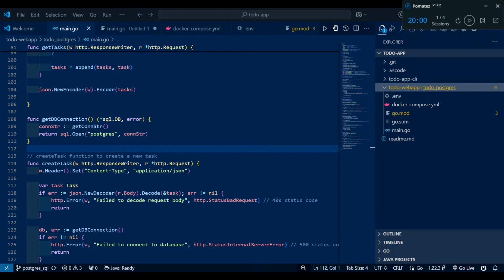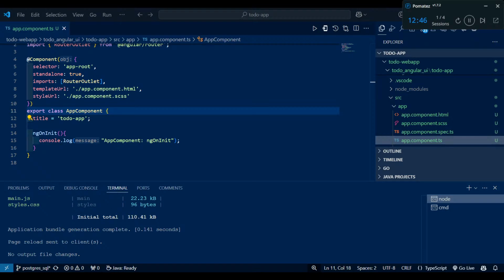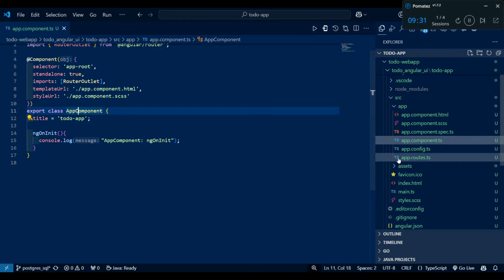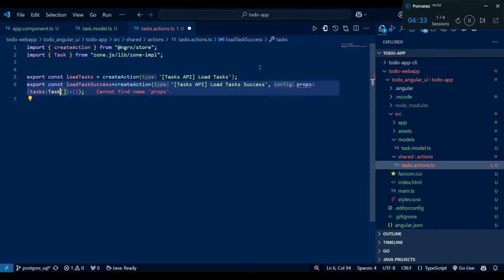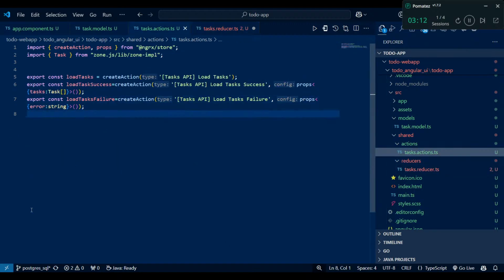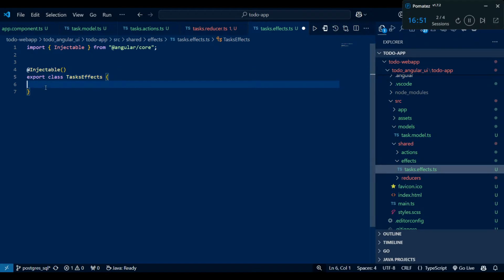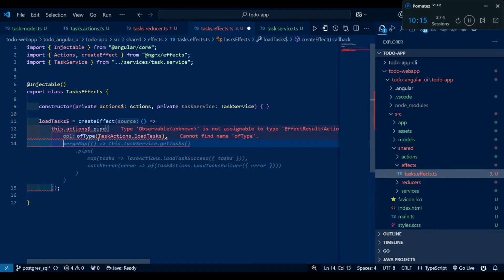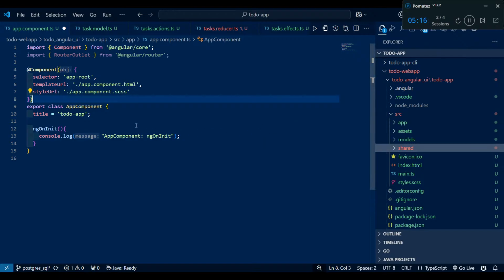Todo APP Part 4 | Angular APP | NGRX | API Integration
Here’s a YouTube description for your video:

Todo App Part 4 | Angular + NGRX + API Integration | @CodeAndCreateX

Welcome back to Part 4 of our Todo App series! 🎉

In this video, we’re diving into API integration using NGRX in our Angular application. You’ll learn how to:

Set up an API endpoint for your todo list.
Created the new app
Boiler plate code for load the data using Action, Reducer and Effects.

💡 What you’ll need:

Basic understanding of Angular and NGRX.
Completion of Part 3 in this series (recommended).
🚀 Don’t miss the rest of this series as we continue building a full-stack, feature-rich Todo app!